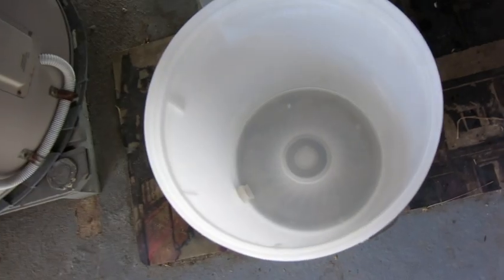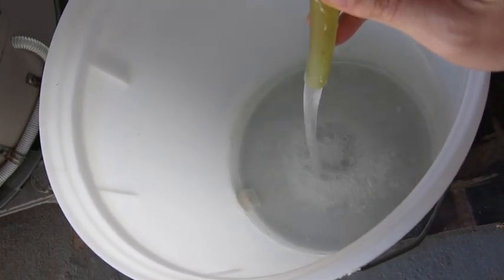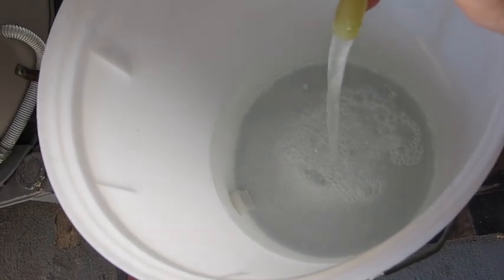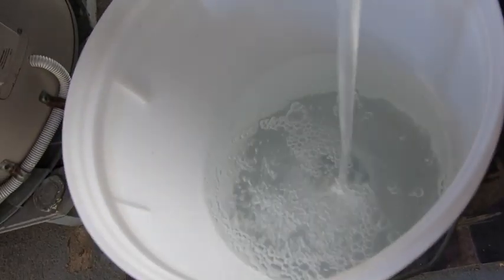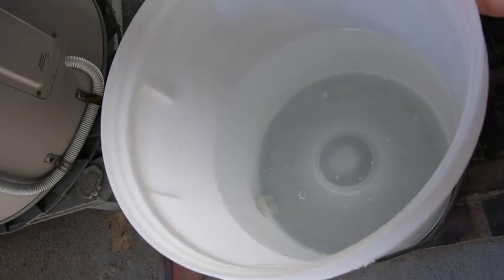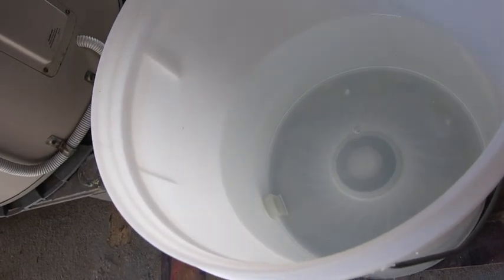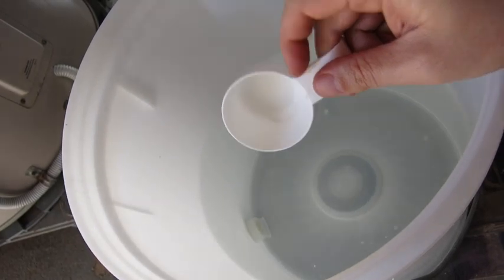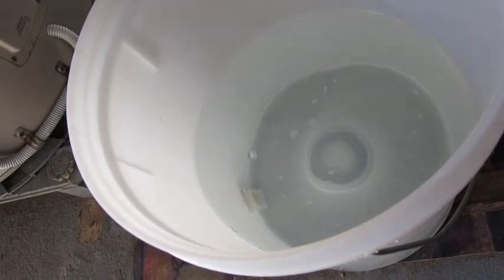HBW #29 Removing chlorine and chloramine from water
How to remove chlorine and chloramine out of your brewing water without having to buy a filter.  This will help reduce any off flavours in your beer that are caused by excess chlorine.